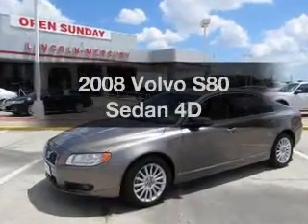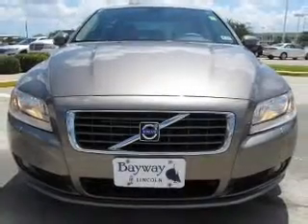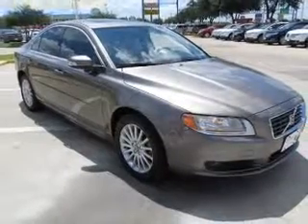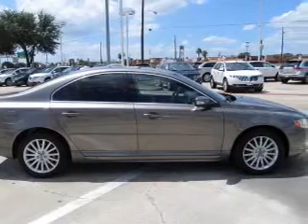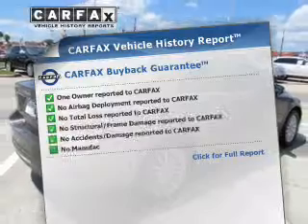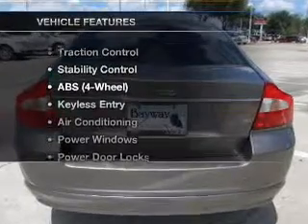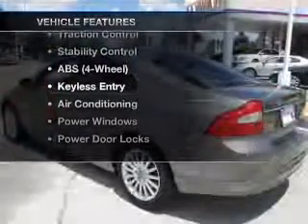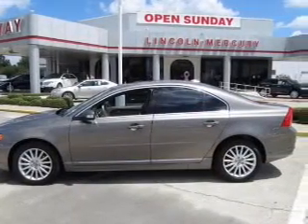2008 Volvo S80 - Houston TX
Year: 2008
Make: Volvo
Model: S80
Trim: Sedan 4D
Engine: 6 cylinder 3.2 Liter
Transmission:
Color: Grey
Mileage: 56405
Address:
12333 Gulf Freeway